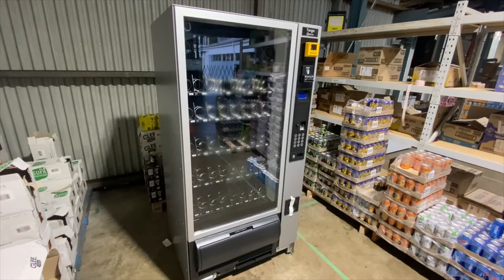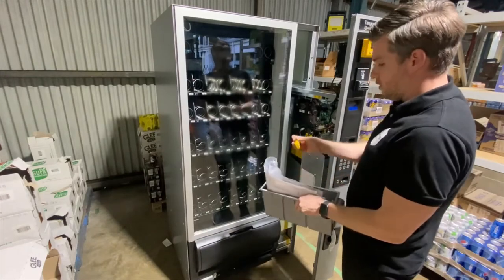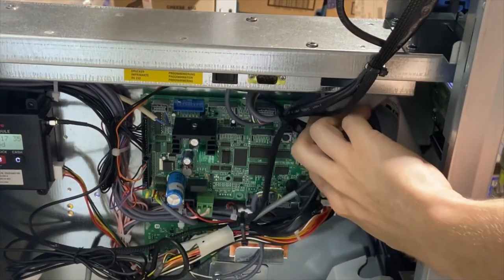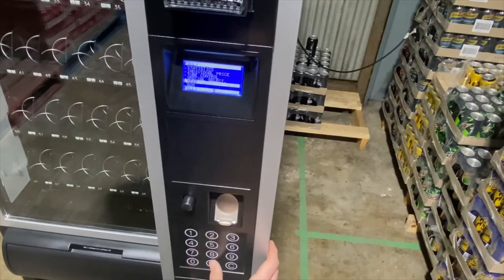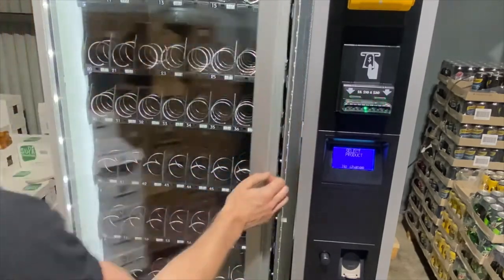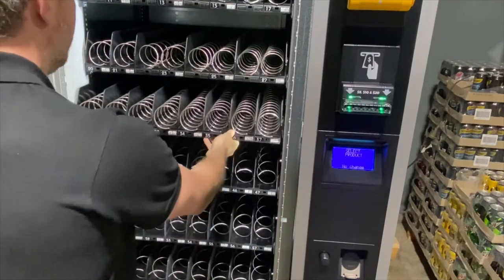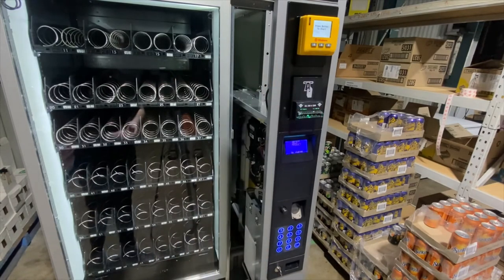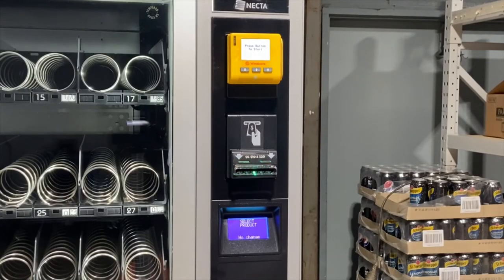New Vending Operator - Installing a Necta Tango (Same for Jazz/Melodia)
This video helps to guide new vending operators to install a new Necta Tango (works for Jazz and Melodia too!) to site.